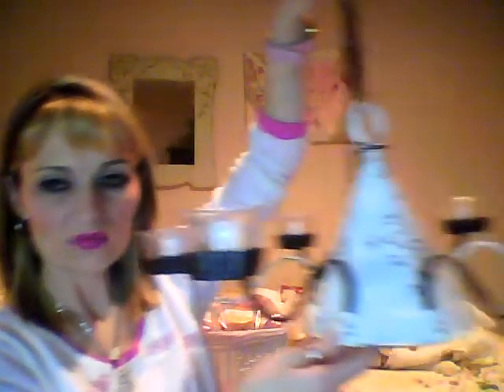DIY'S.....Shabby Chic Furniture New Look......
It's amazing what a little elbow grease and paint can do to change a drab looking piece of furniture breathe new life into some old pieces by a little imagination! Stick with the 3 simple rules and actually milk paint is gorgeous it really looks great even an entire china hutch, a lot of work but the payoff is amazing! A great designer can see those things, in the oldest ugliest cabinet etc that most would throw away. one can of paint can do baskets,small end tables replace hardware and it looks like it came that way. For next to nothing and you can feel proud when someone asks "where did you get that"?